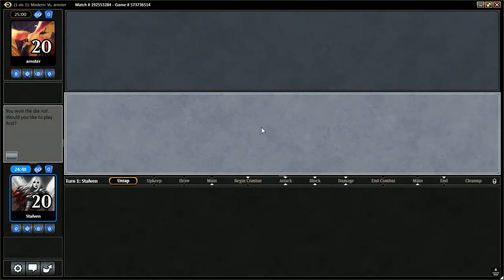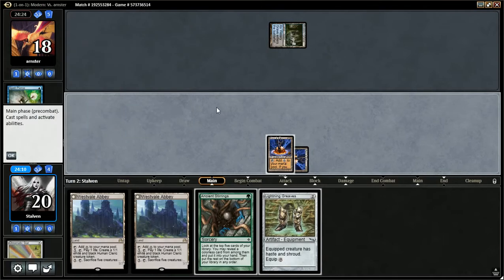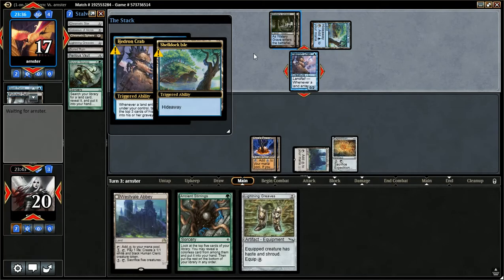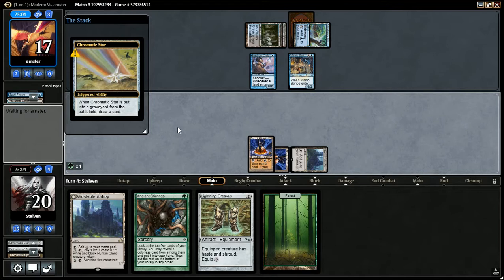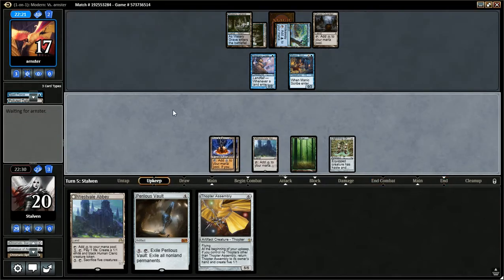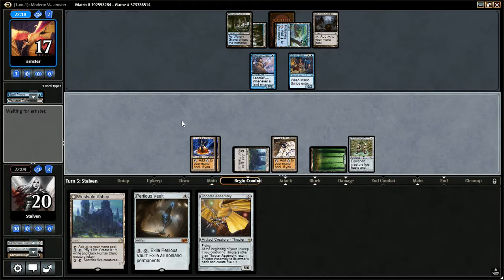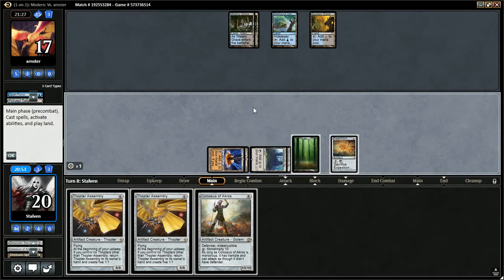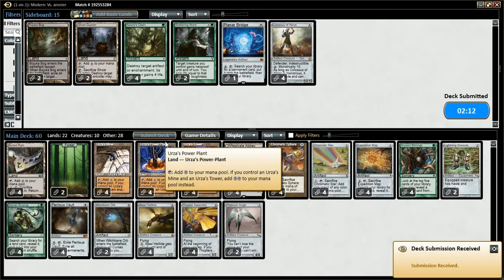Modern Artifact Tron vs UB Mill